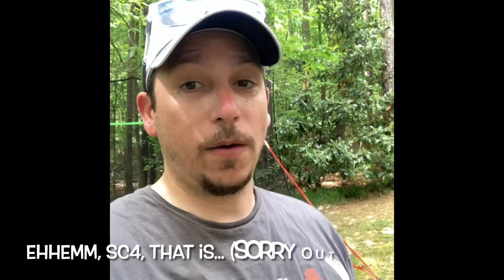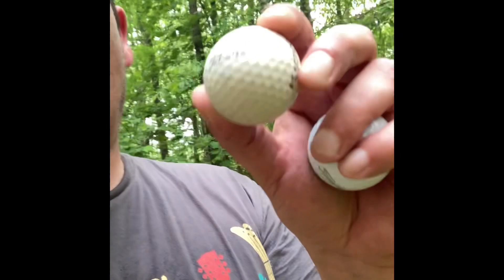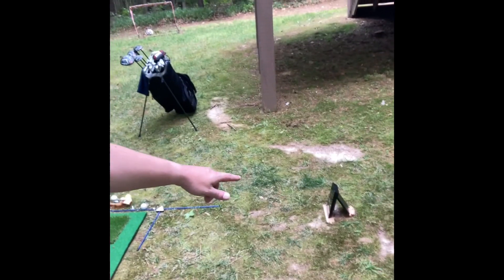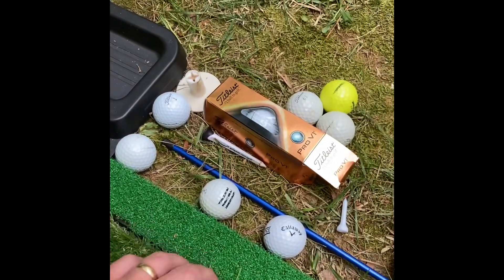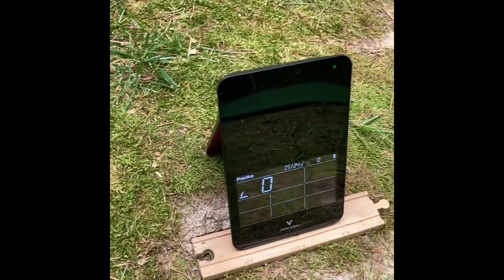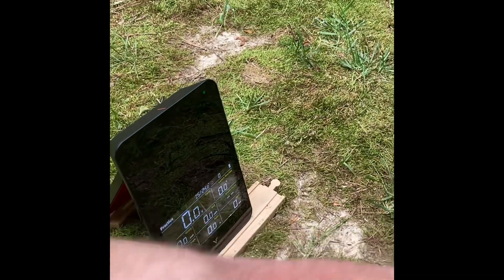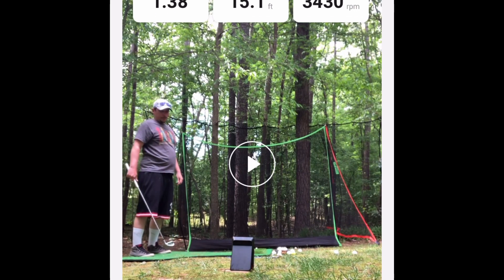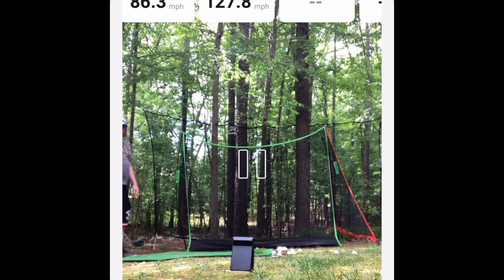Swing Caddie SC4 - fixed a small problem!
A big update to my previous reviews! I recently found out problems into a net may have more to do with my yard (and some psychological side effects rooted in the same problem) than with the SC4 itself. This is good news for those interested for net or simulator use. (on a related note My Swing Caddie app has been notifying "SC4 Simulator" feature will be released soon!)